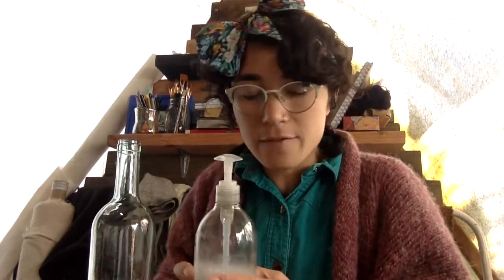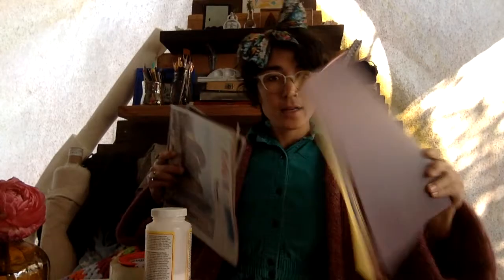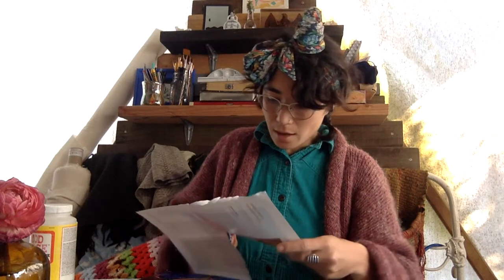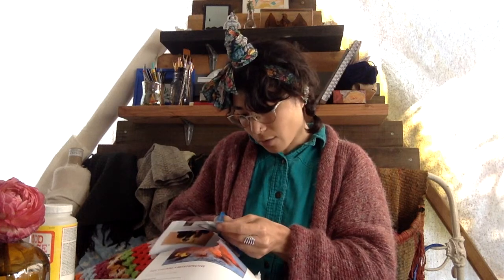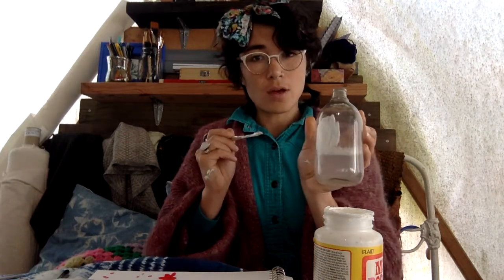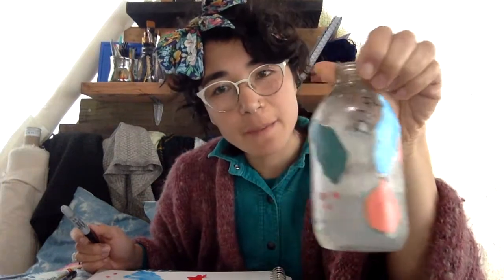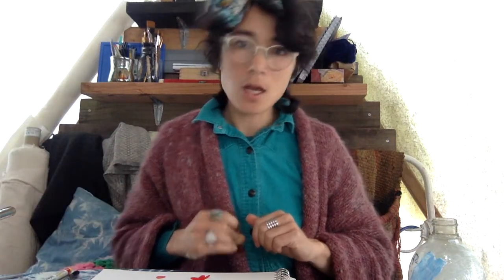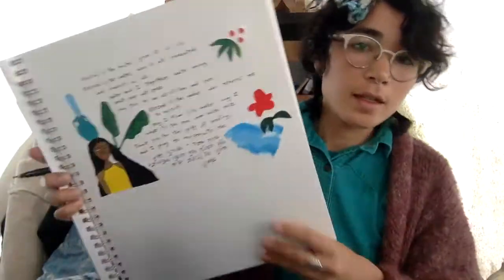YFE Art Project, Netilat Yadayim: Ritual Handwashing Vessels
Jewish people have special traditions around handwashing. Jewish people have a tradition of washing our hands with a special blessing before a meal. At the Passover seder, we wash our hands with a special cup and say the same special blessing, netilat yadayim.

In a time when we are washing our hands a lot, we have an opportunity to make this act special, to bring our kavanah (mindfulness) to the sensations of the water on our skin, to give thanks, and to let any fears or worries wash away with the water.

We can use the netilat yadayim blessing if it speaks to us, or create our own 20 second blessing that we can recite as we wash our hands. We will beautify this practice by decorating our own hand-washing vessel or soap dispenser which will serve as a visual reminder to bring awareness and gratitude to the act of handwashing.

Essential question: What makes an everyday act sacred?

MATERIALS

Paper + pencil
Sharpies or permanent pens/markers (optional)
Scissors
Packing tape, scotch tape, or mod podge
Other decorative materials: colored plastic, stencils, stickers, rhinestones, sequins, cellophane, ribbon, washi tape, foil, etc.
Collage paper: colored paper, wrapping paper, magazines, photos, etc. (optional)

STEPS

Read the netilat yadayim hand washing blessing.
Wash your hands with soap and water for 20 seconds. How does the water feel on your hands? What does the soap feel like as you work it into a lather; how do your hands move and touch each other? Imagine any negative thoughts or feelings or stressful parts of your day washing away.
Write your own 10 second handwashing blessing. What/who are you grateful for that allows you to wash your hands? What/who do you want to pray for or bless as you wash your hands? What are you washing away? See hebrew resource sheet for blessing inspiration.
Prepare the decorative items that will go on your vessel: Cut out your blessing. Cut shapes out of whatever you have on hand. Shape ideas: Miriam’s cup, Miriam dancing, Miriam’s well, hands, water, Red Sea parting, star of david, “miriam,” “netilat yadayim” or “mayim” in hebrew (see below).
For non-waterproof materials, “laminate” them by sandwiching them between two pieces of tape. Make sure there is at least ¼" space between your shape and the edge of the tape. If using mod podge, you can skip this step.
Tape or glue your elements to your vessel.
Place your handwashing vessel next to your sink. Wash your hands, reciting your 10 second blessing twice so that it takes 20 seconds.

RESOURCES

Netilat Yadayim blessing:
בָּרוּךְ אַתָּה ה׳ אֱלֹהֵינוּ מֶלֶךְ הָעוֹלָם אֲשֶׁר קִדְּשָׁנוּ בְּמִצְוֹתָיו וְצִוָּנוּ עַל נְטִילַת יָדַיִם

Baruch ata Adonai, Eloheinu Melech ha-olam, asher kidshanu b’mitzvotav vitzivanu al n’tilat yadayim.

Blessed are You, Lord our God, King of the universe, who has sanctified us with Your commandments, and commanded us concerning the washing of the hands.

Netilat yadayim:
נְטִילַת יָדַיִם

Miriam:
מרים

Water (Mayim):
מים